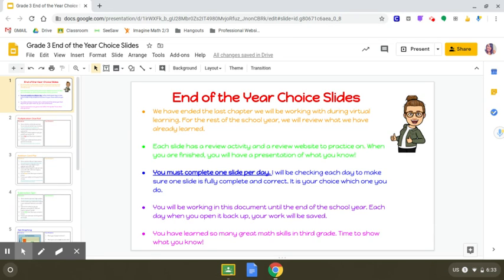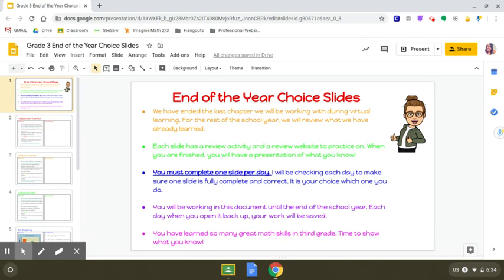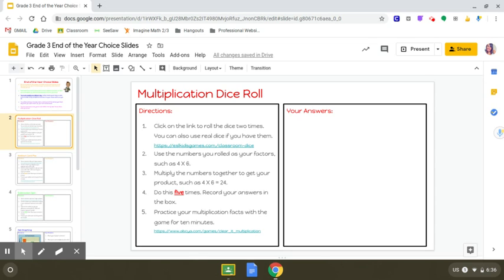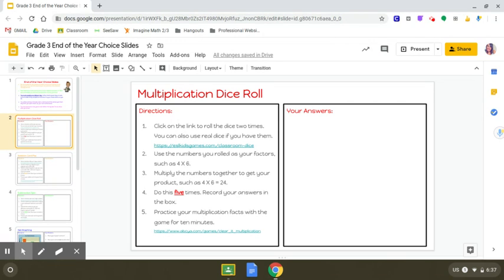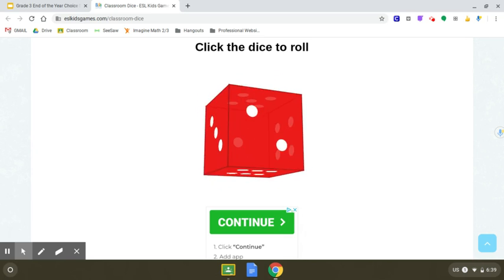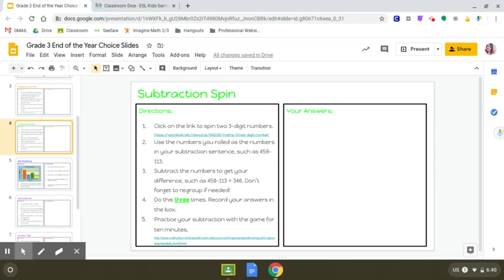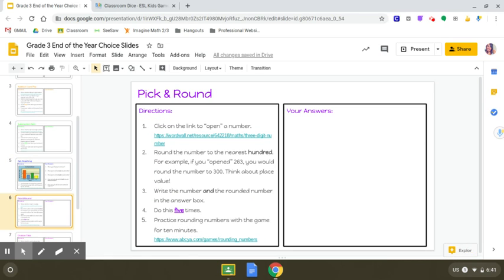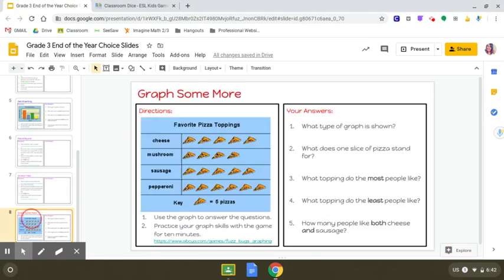Grade 3 Review Choice Board